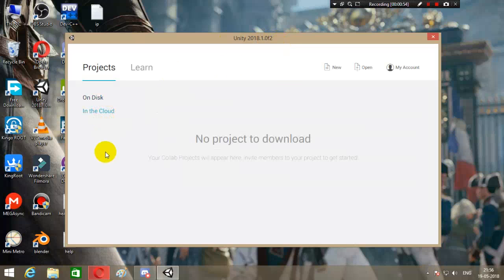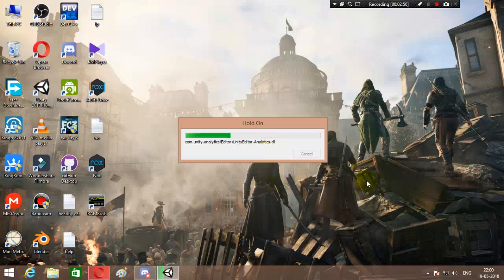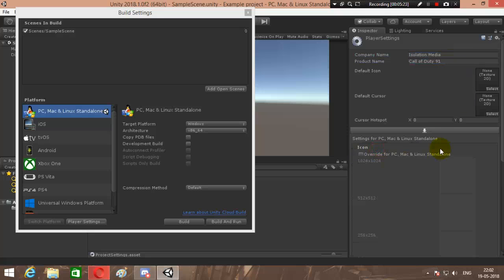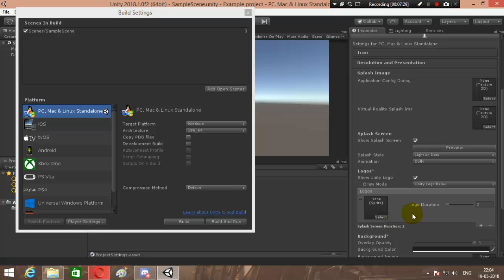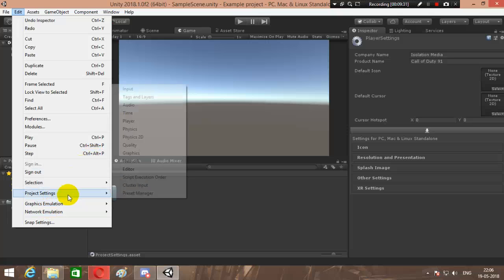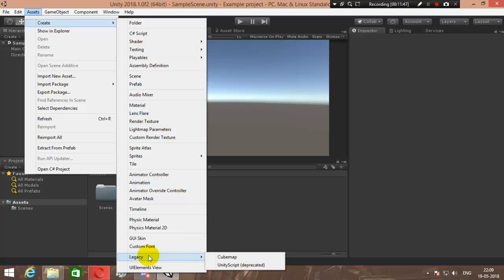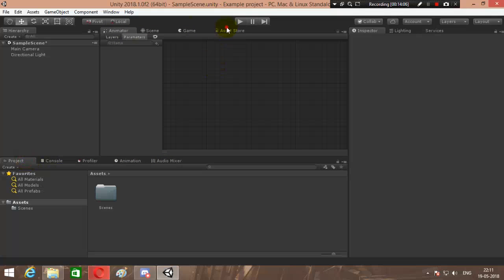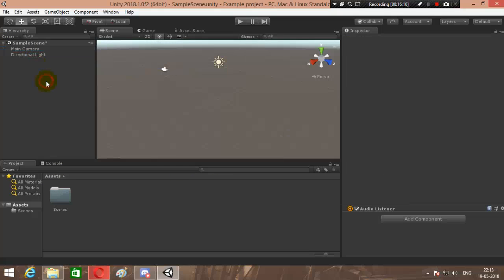Unity Topper - #3 - Unity Interface